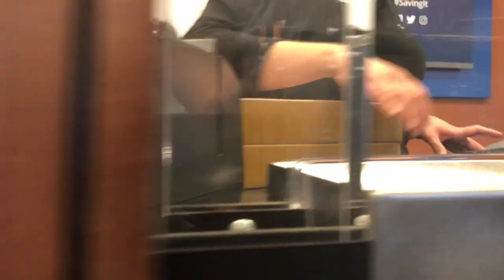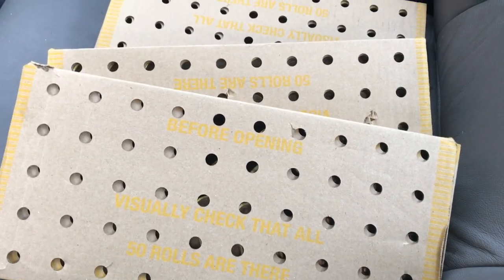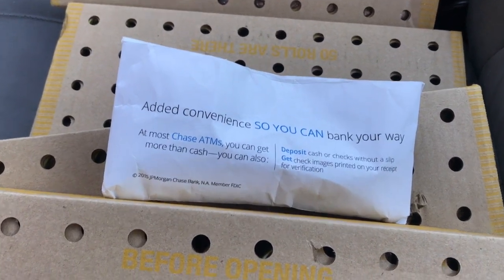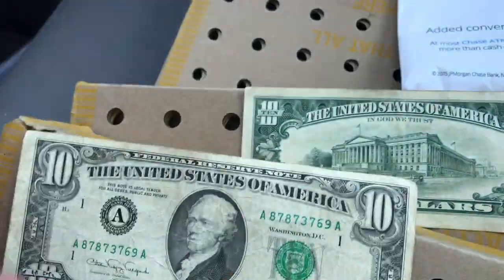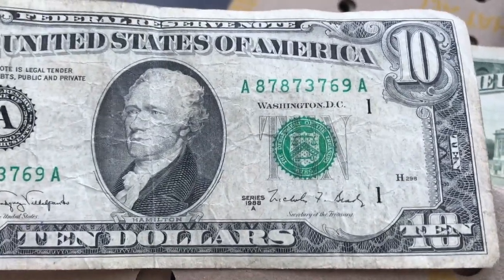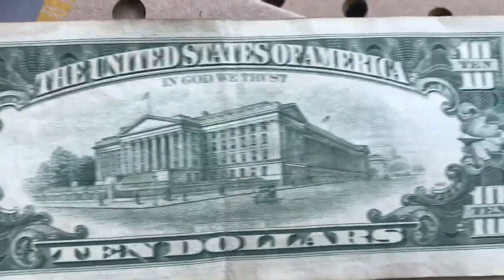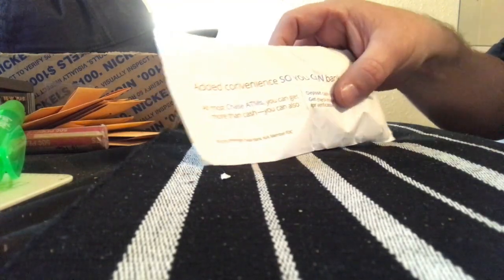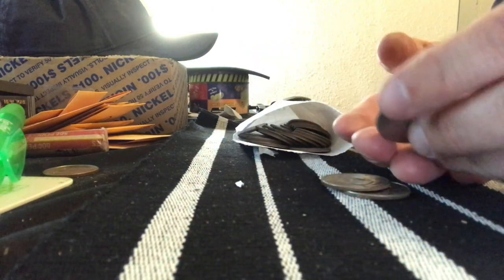Old Bank Note Score! Plus $20.00 In Loose Half Dollars! Tellers Are Your Friends!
I scored some old bank notes by talking with the tellers! Plus $20.00 in loose halves